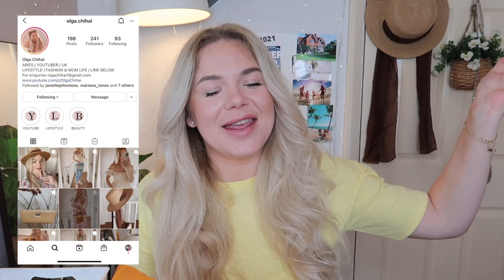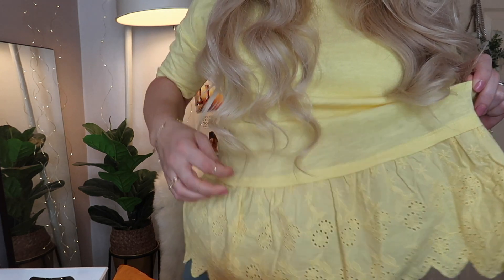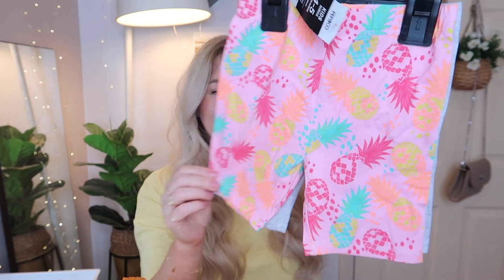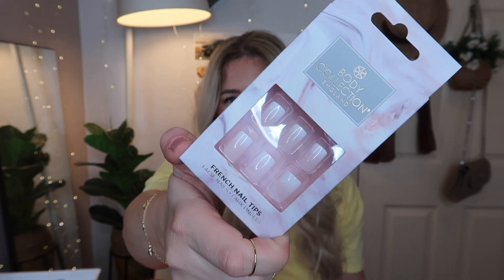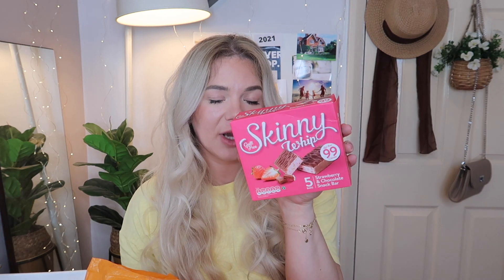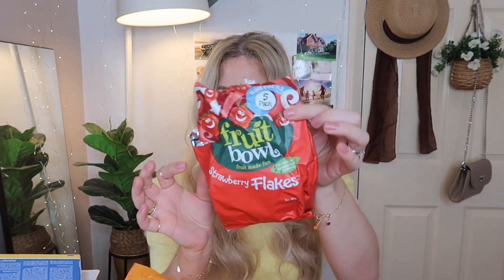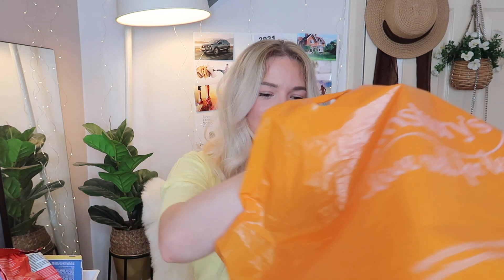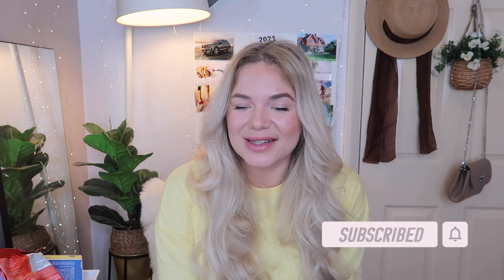NEW IN POUNDLAND HAUL MAY 2021 / PEP & CO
Hi everyone !

Have you seen the Pep&Co range in Poundland ?
I am holding on from buying any house items but they have loads and such beautiful home decor!
Also their garden section is amazing!
Anyways, I thought I will share what I picked up this time!